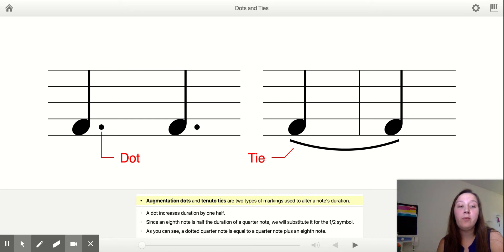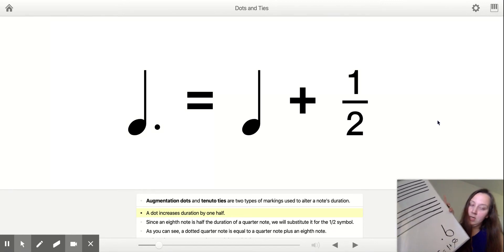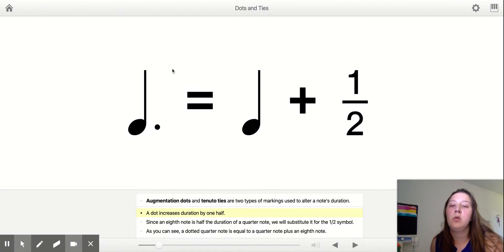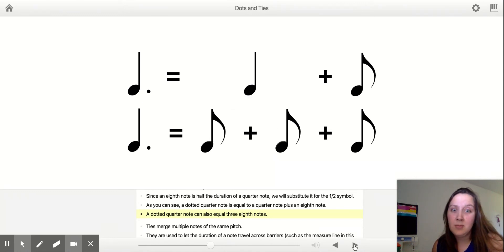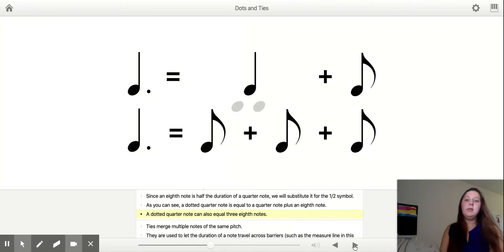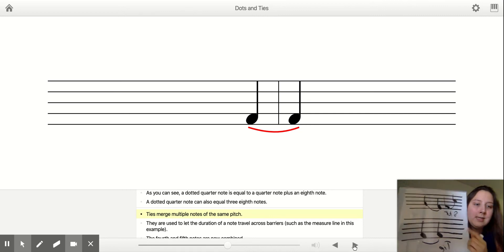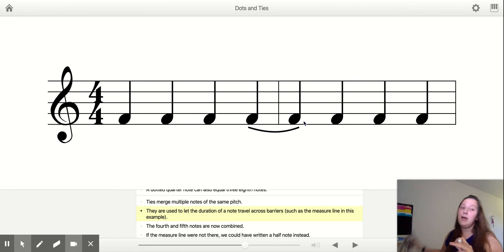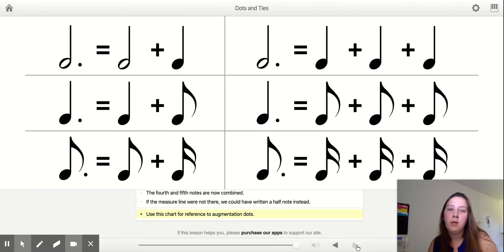#5 Dots and Ties